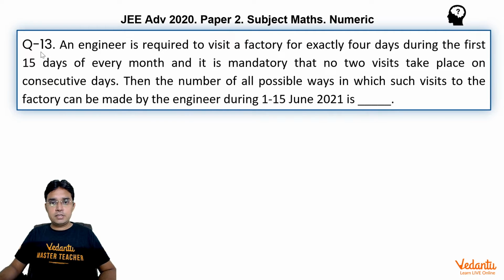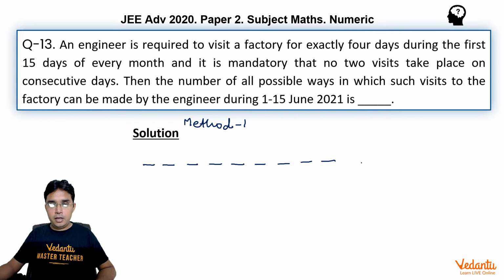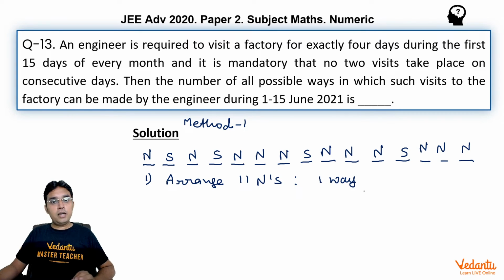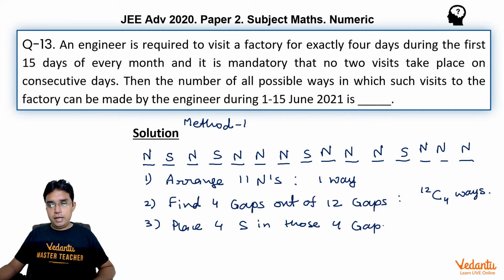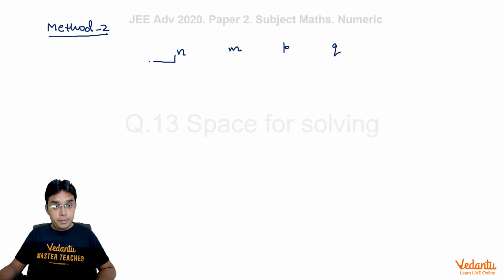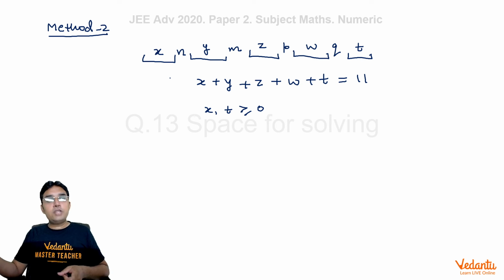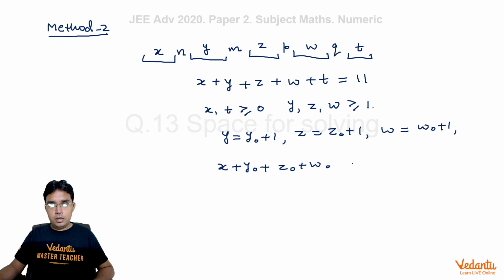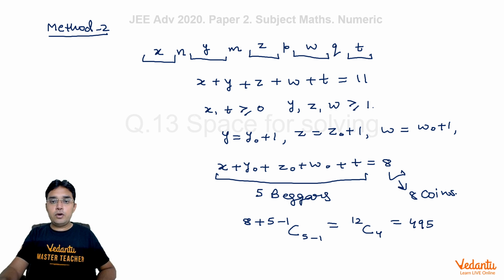JEE ADVANCED 2020 Paper-2 Maths Q13 Numeric Ans 495 Permutation Combination Surendra Sir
✅ Session PDF for "JEE ADVANCED 2020 Paper-2 Maths Q13 Numeric Ans 495 Permutation Combination Surendra Sir  "

➡️An engineer is required to visit a factory for exactly four days during the first 15 days of every month and it is mandatory that no two visits take place on consecutive days. Then the number of all possible ways in which such visits to the factory can be made by the engineer during 1-15 June 2021 is _____